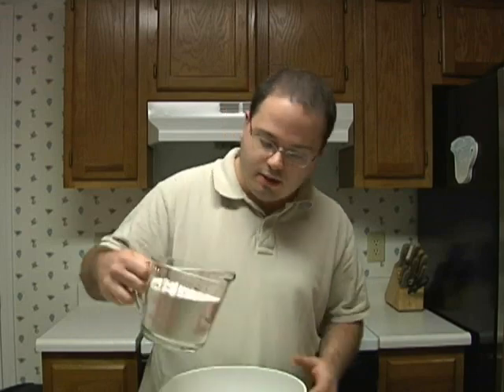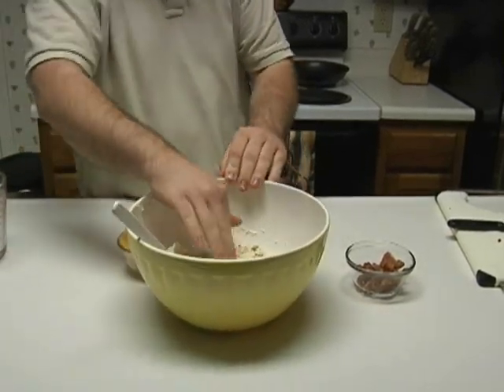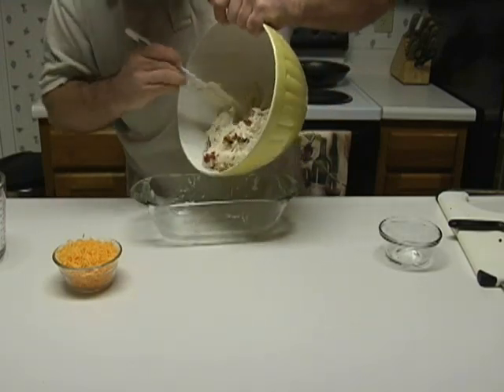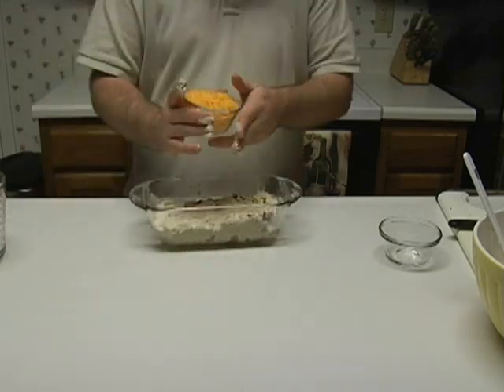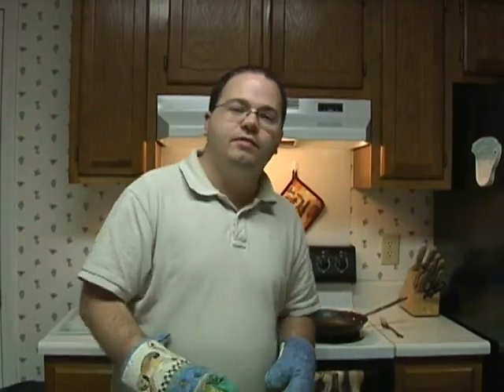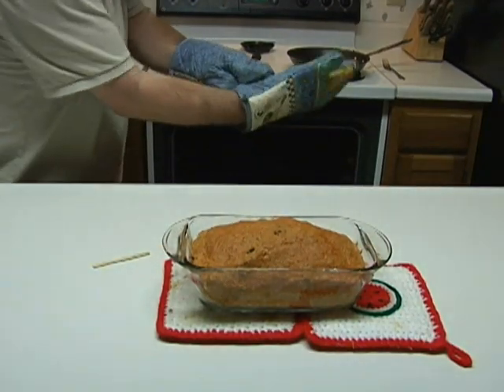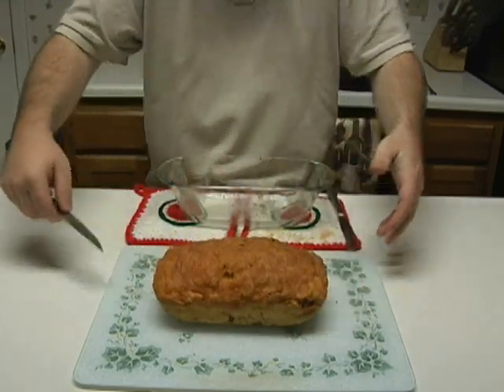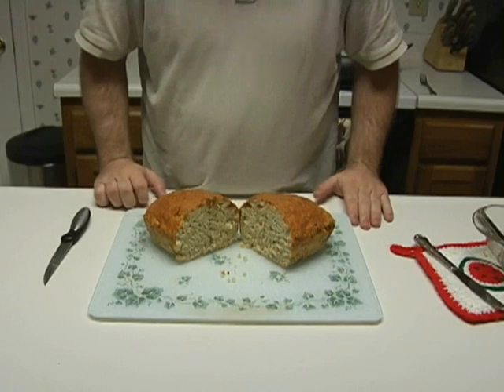How to make Beer, Bacon, and Cheese Bread - BaconChefs.com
BaconChefs.com brings you "How to make Beer, Bacon, and Cheese Bread" with BaconChef Charles. for more great bacon recipes.

Ingredients:
3 cups self-rising flour
1 12 oz beer
5 slices of bacon chopped into pieces
1 cup shredded cheddar cheese